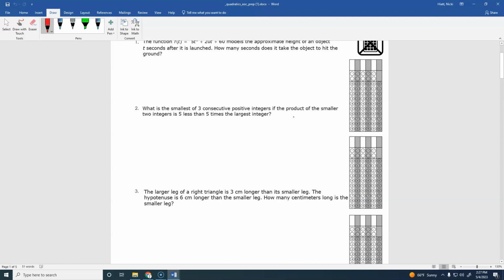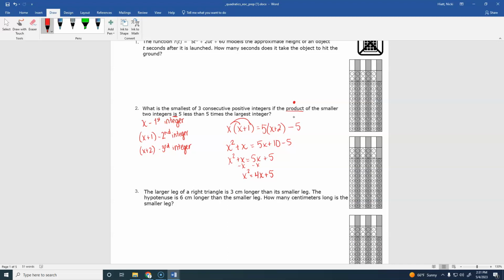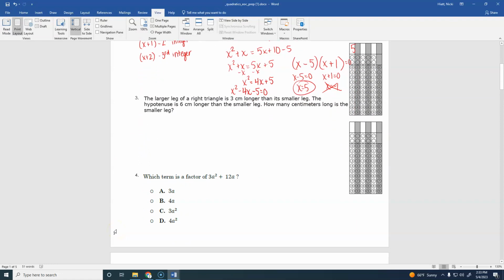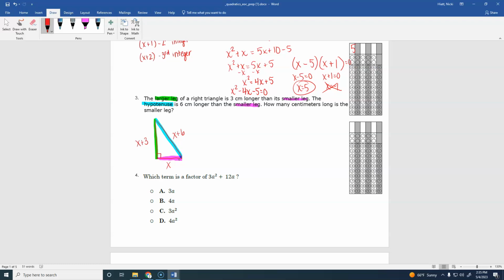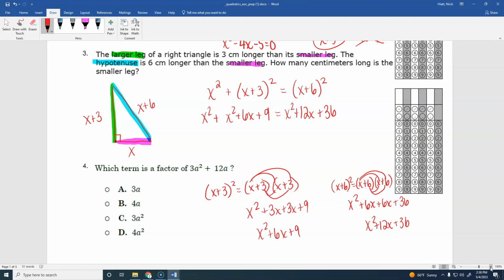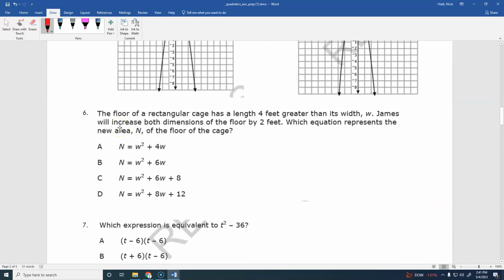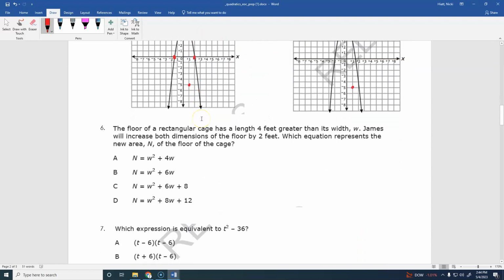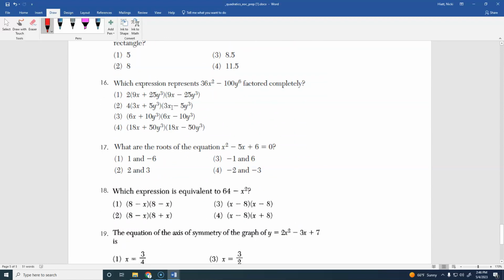Math I: Notes 5/4